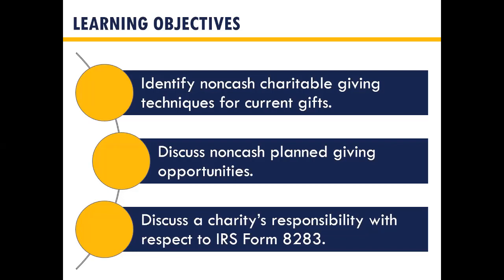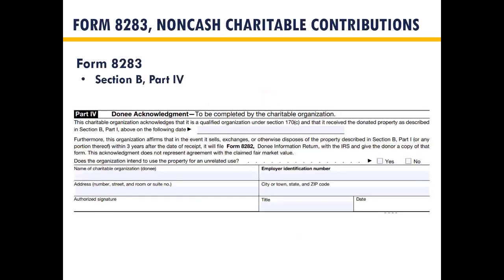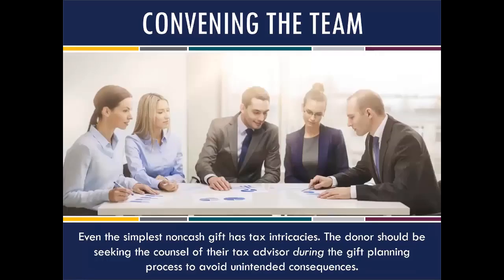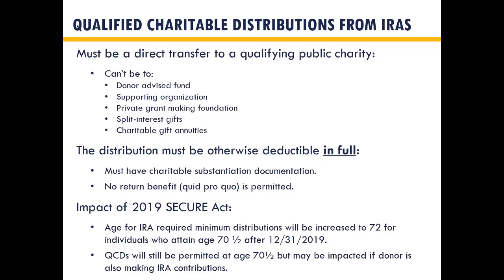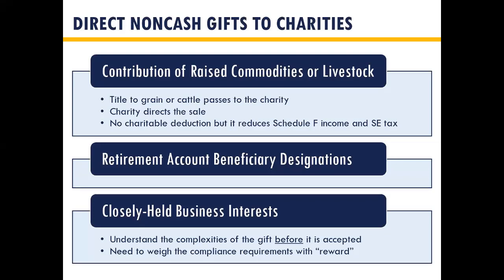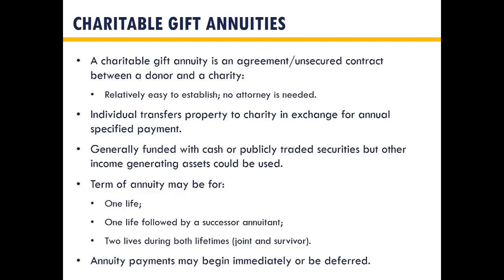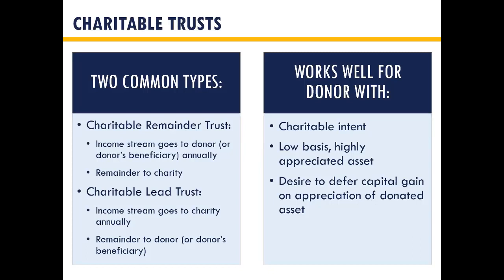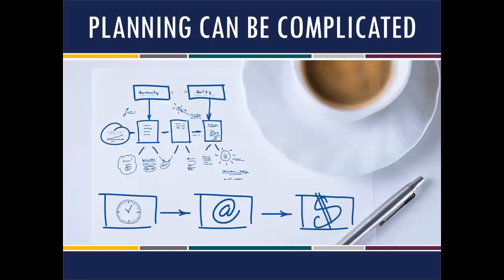Recorded Webinar: Reshaping the Gift Box – An Introduction to Non-cash Philanthropy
Course Description
Cash and cash equivalents represent the smallest portion of overall wealth for high net worth individuals and major donors yet over 90% of contributions, by number of gifts, are in the form of cash. An organization’s uncertainty or unfamiliarity with noncash gifts can lead to lost opportunities for both the donor and the charitable organization. In this session we will introduce noncash charitable gift alternatives and planned charitable giving tools. We will also discuss the charity’s role with respect to IRS Form 8283 for noncash gifts.

Learning Objectives:

- Identify noncash charitable giving techniques for current gifts.
- Discuss the charity’s responsibilities with respect to IRS Form 8283.
- Discuss noncash planned giving opportunities.